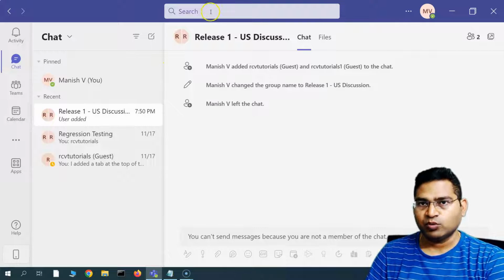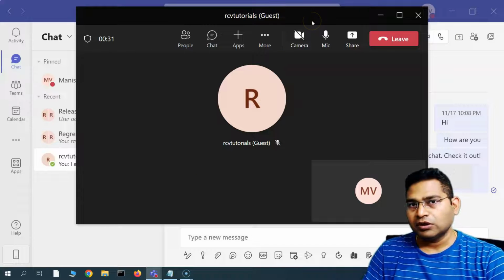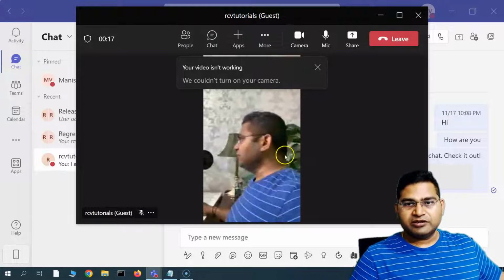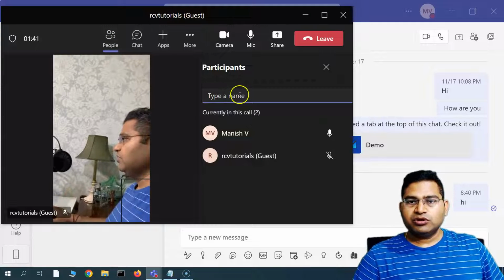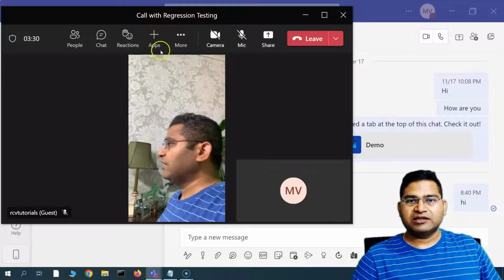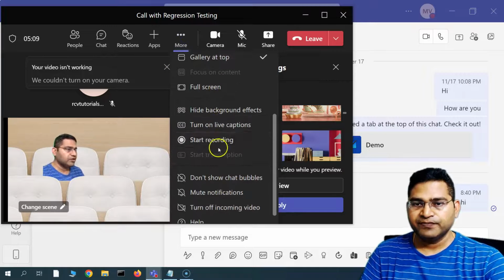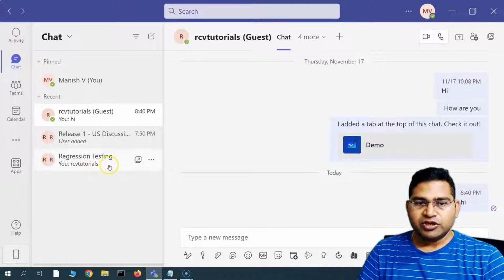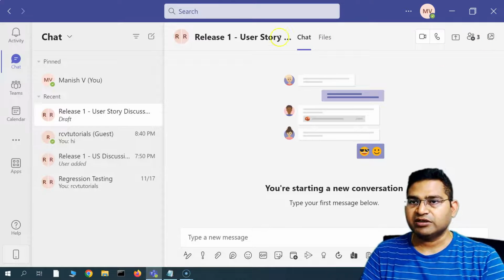How to make Calls in Teams | Microsoft Teams Tutorial #7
In this Microsoft team's tutorial, we will learn how to make calls in Teams.